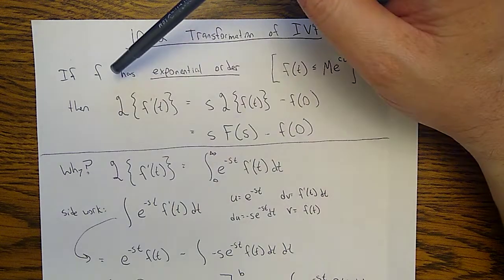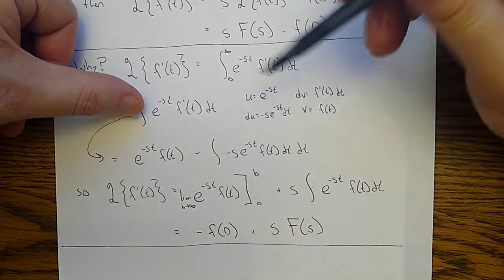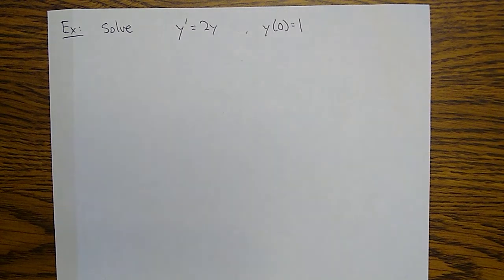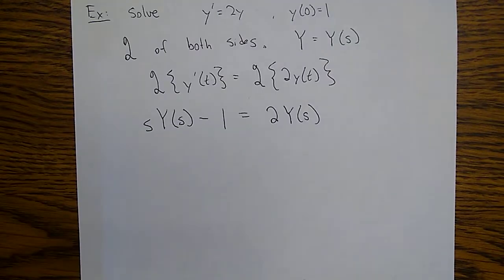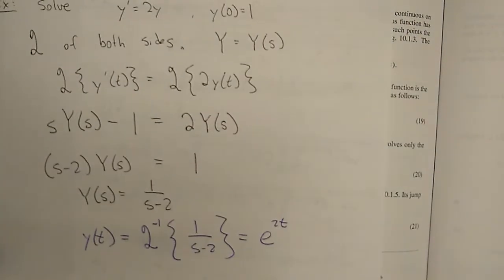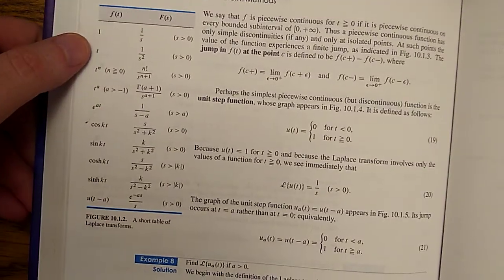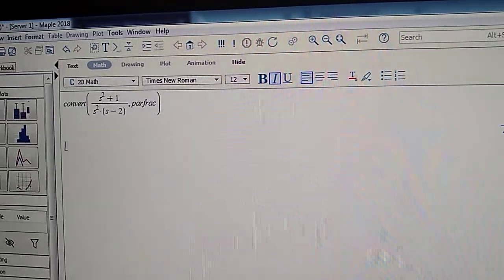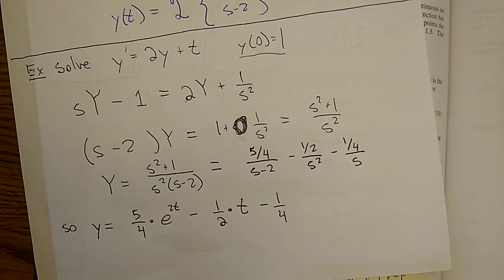10 2 p1